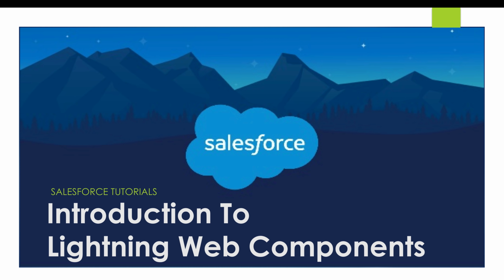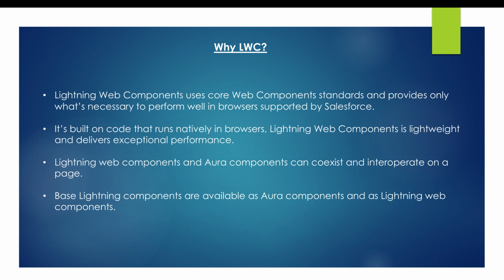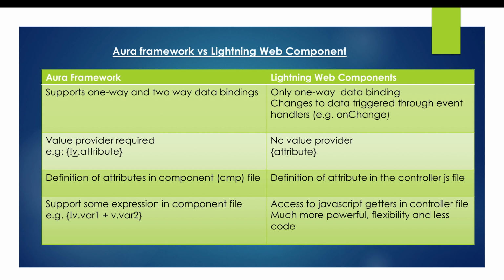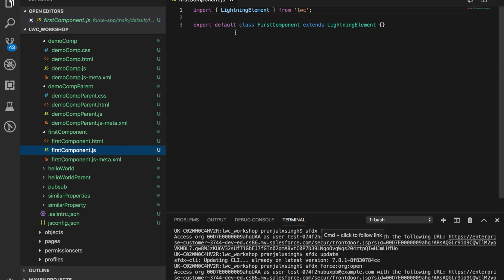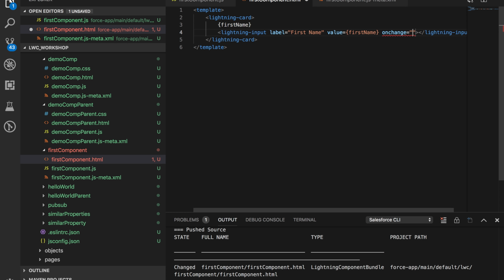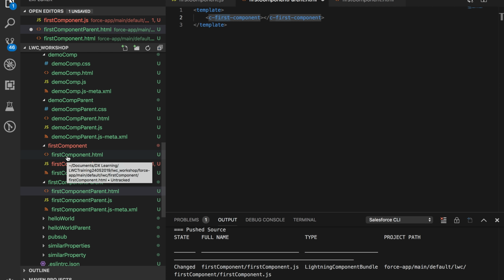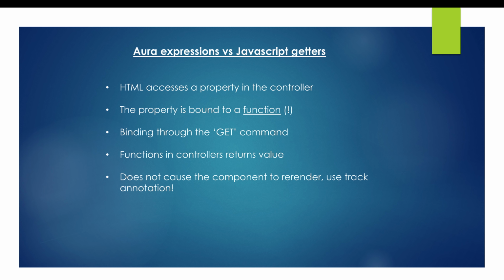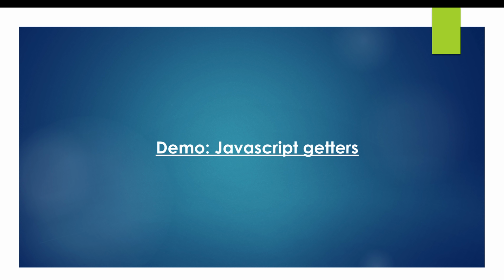Introduction To Lightning Web Components (LWC) || Salesforce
This video will help you in getting started with Lightning Web Component (LWC). Below are the few points we can covered in this video:
1. What is LWC
2. Why to use LWC.
2. Benefits of using LWC over Aura Framework.
3. Data binding in LWC

So don't wait and get started.
Happy Learning !!